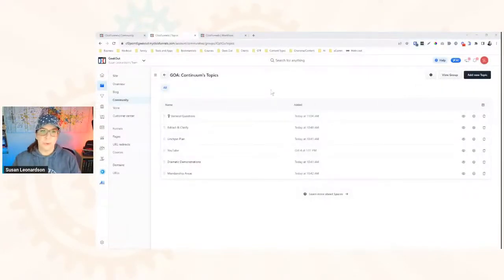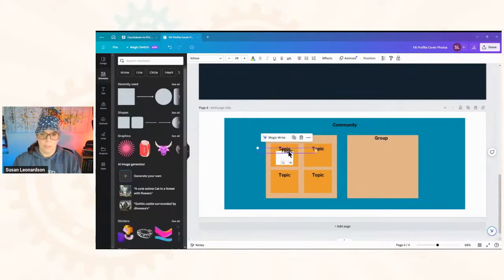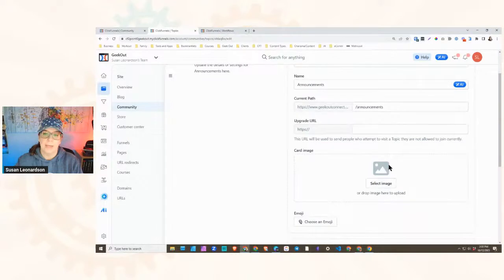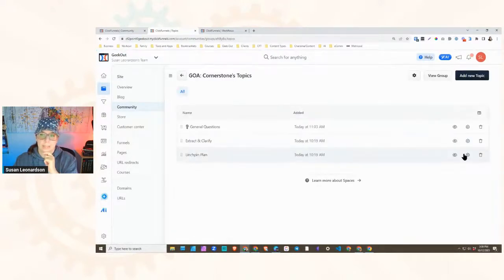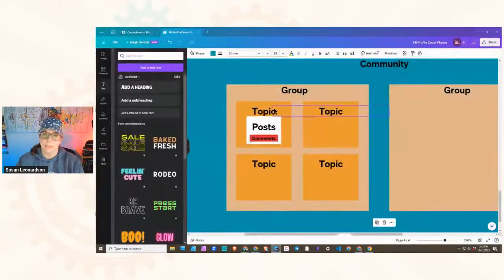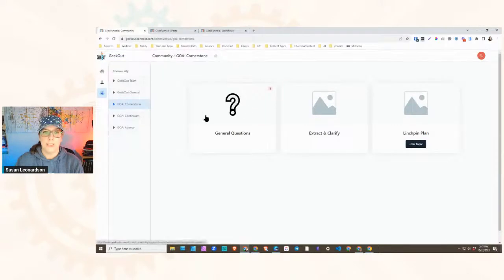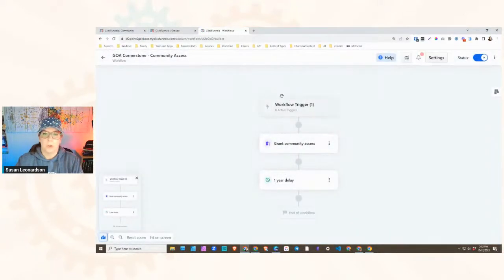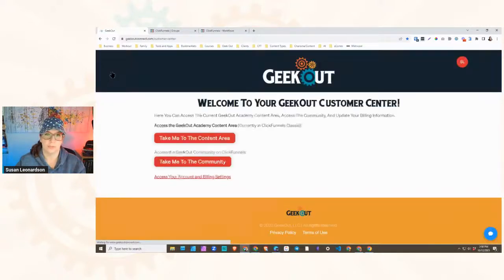Clickfunnels 2.0 Community Feature: First Look!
👋 Welcome to the CF 2.0 GeekOut Channel! In this video, we dive deep into the brand-new community feature of ClickFunnels 2.0. Join us as we navigate through setting it up, inviting members, and discussing our community engagement plan.

🔧 Setting Up:
Learn how to access and set up the community feature within your ClickFunnels 2.0 account.
Get insights on the initial steps to get your community up and running smoothly.

🚀 Access and Participation:
Discover how members of our Cornerstone and Continuum programs can gain access to this vibrant community. Start engaging by making posts and sharing your thoughts.

🔍 Navigating the Community:
Get an exclusive sneak peek into the backend of the community feature.
Understand how users experience the community and how to control access.

💡 Community Strategy:
Learn about different levels and how they function within the community structure.
Gain insights on organizing groups and topics effectively for seamless user experience.

🌐 Access Details:
Find out how to log in and access the community, tailored to your program membership.
Get a direct link to ensure smooth entry.

📌 Pro Tip:
Encourage active participation by integrating community engagement into your course lessons and content.

We're here to help you make the most out of this exciting new feature!